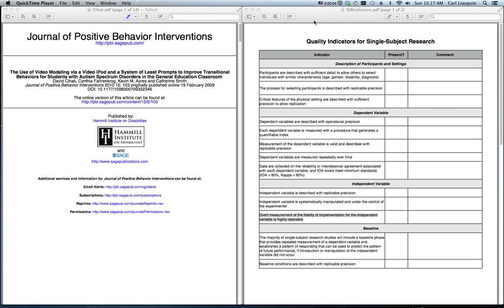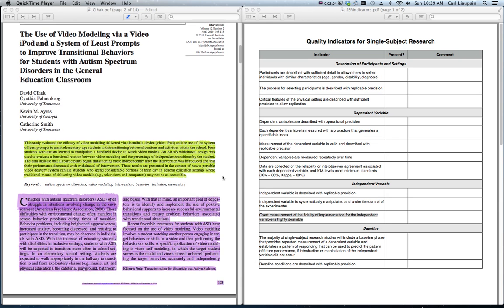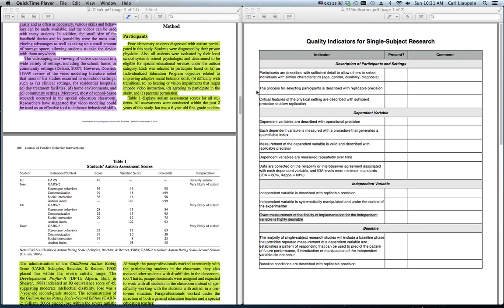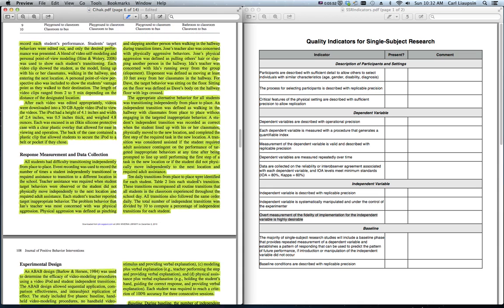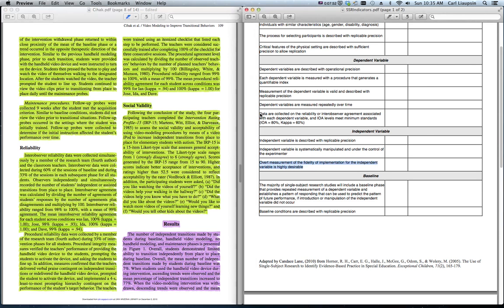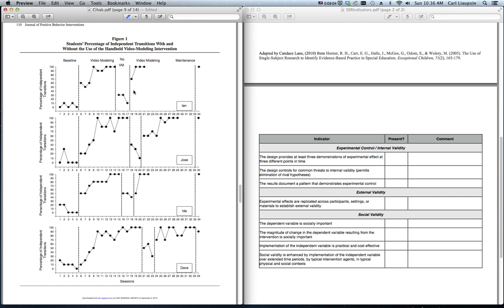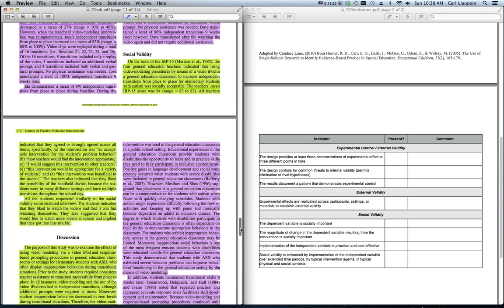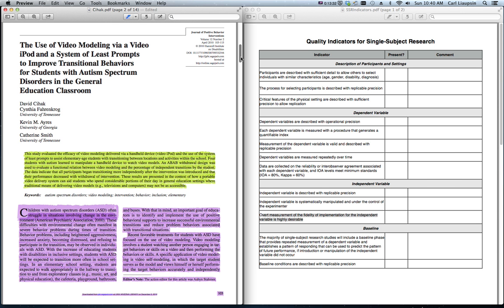SERP 590 SSR Quality Indicators.mov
This video is part of U of Arizona's course in Single Subject Research Design.